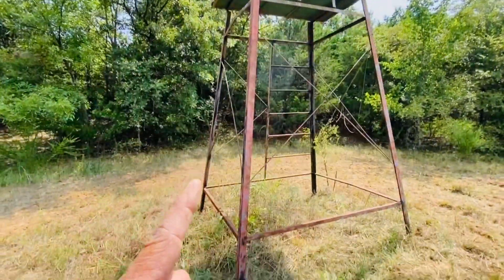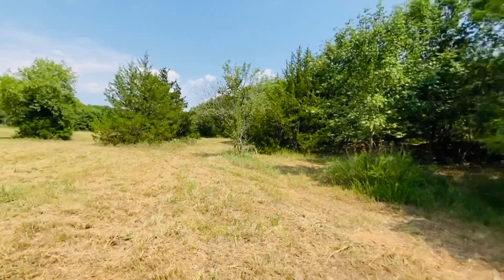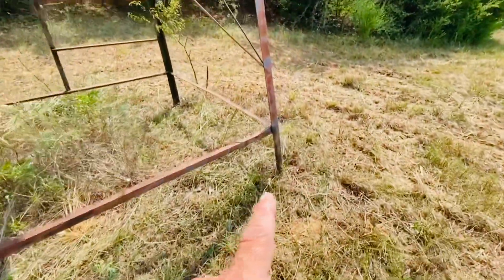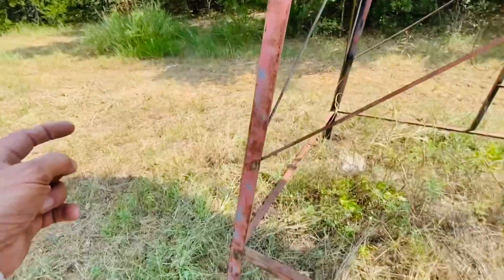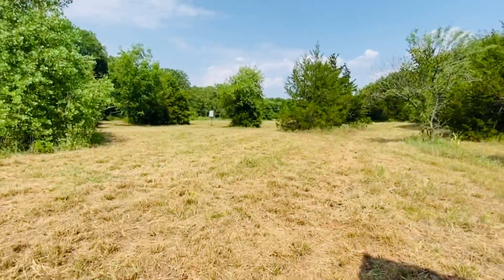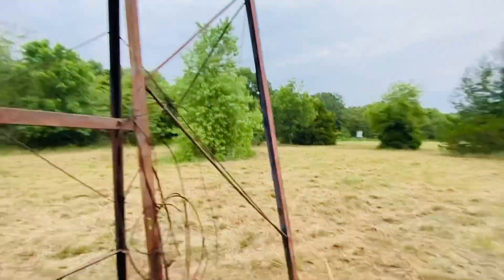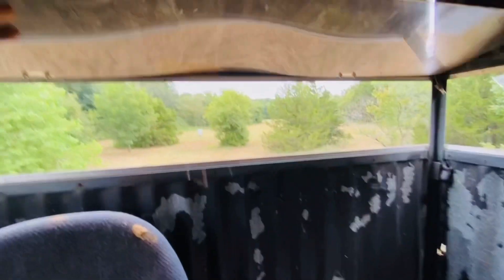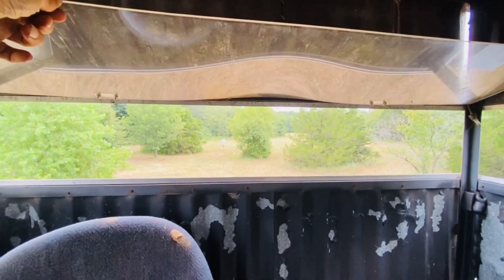One Man 20 Foot Hunting Blind Move